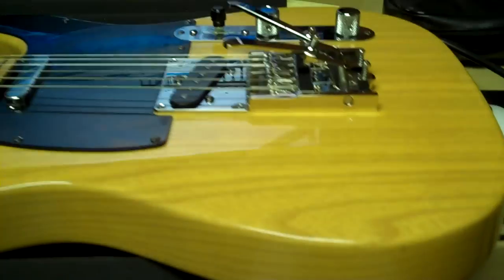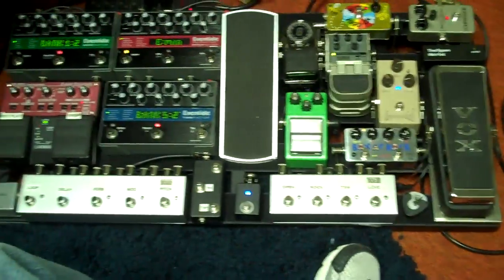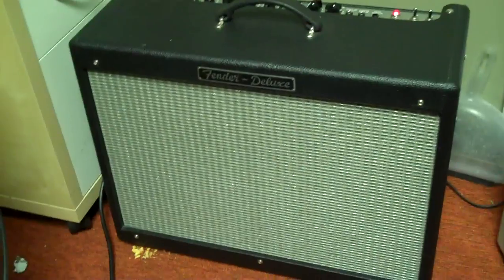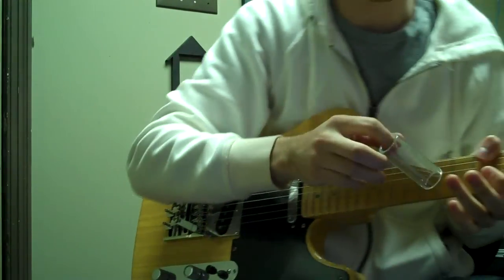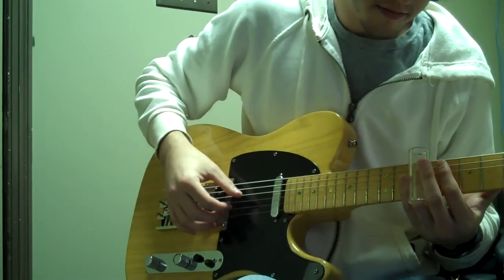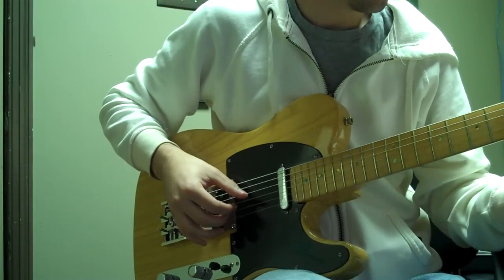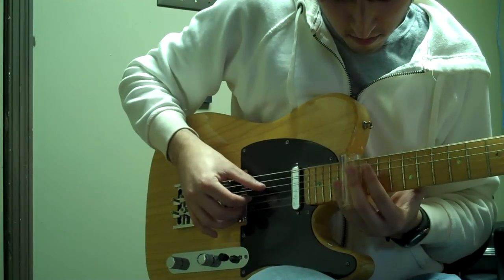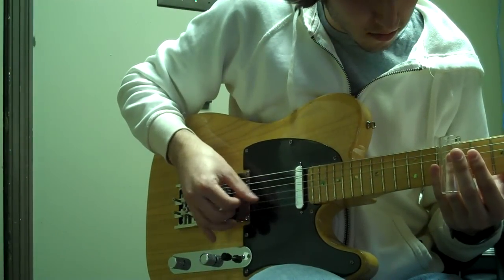Duesenberg Multibender Demo (HD)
Duesenberg Multibender on an American Deluxe Ash Tele. Standard Tuning.